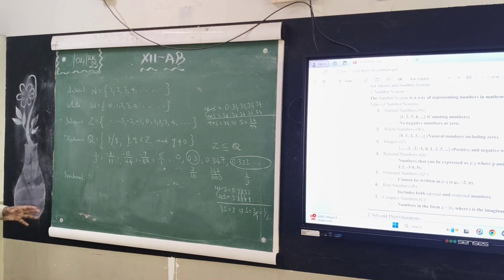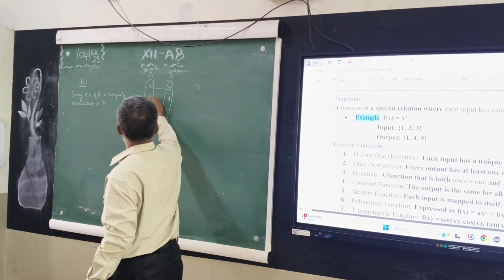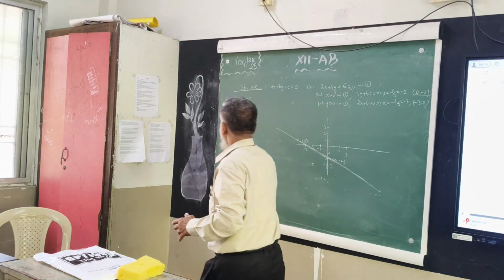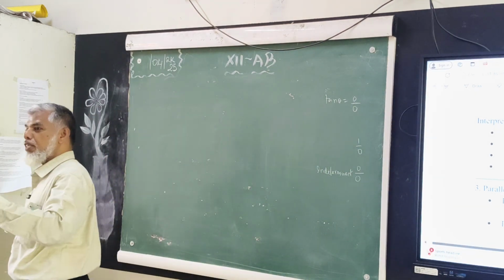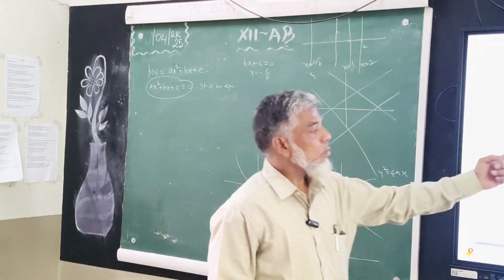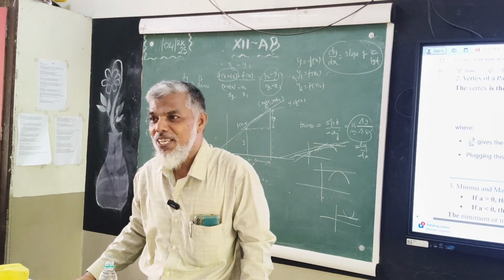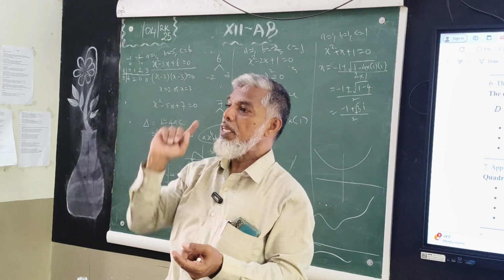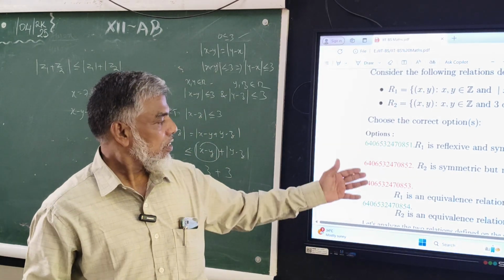IIT MADRAS MATHS QUALIFIER EXAM 2025 | BS DEGREE PROGRAM | LECTURE -1